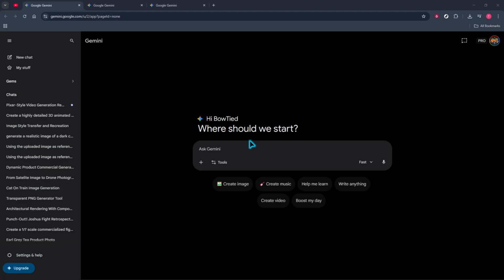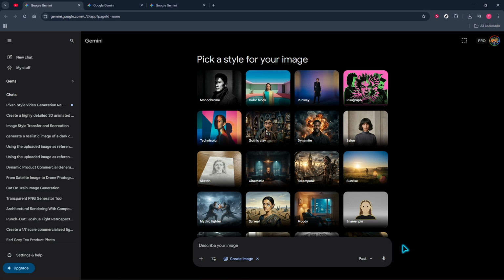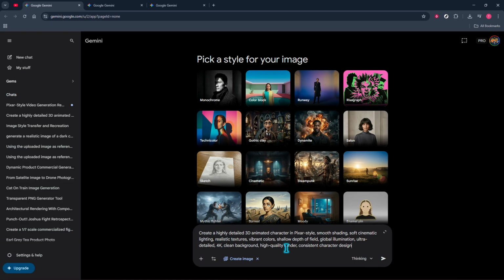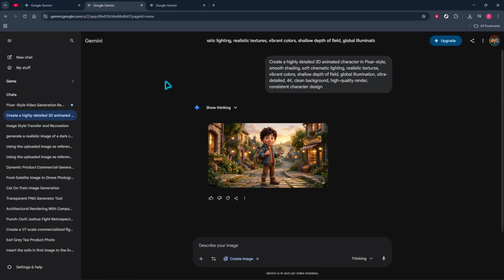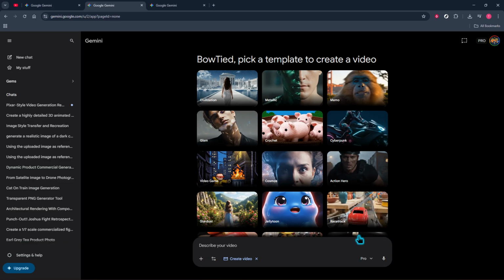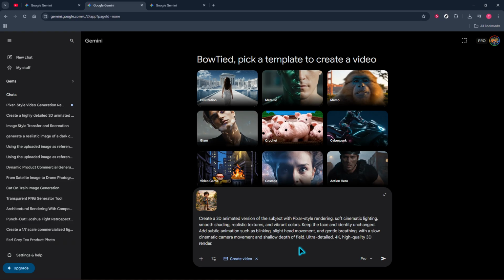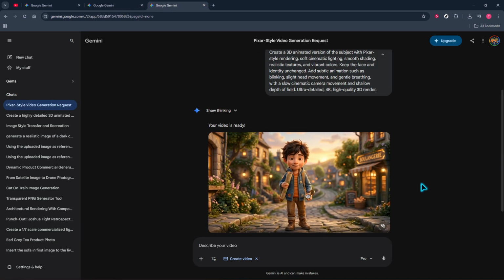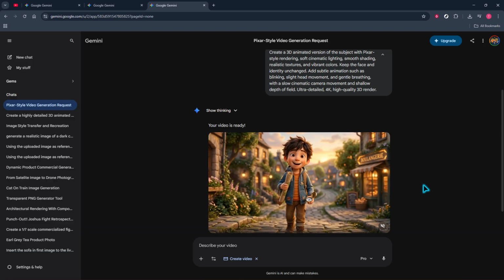How To Create 3D Animation Using Nano Banana [2026 Guide]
How To Create 3D Animation Using Nano Banana